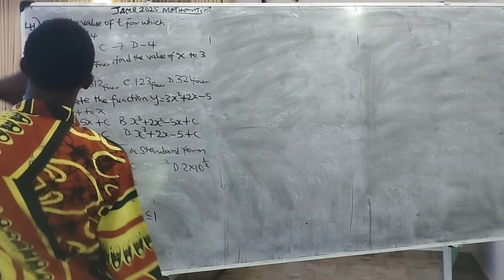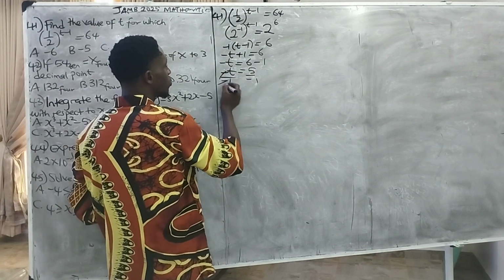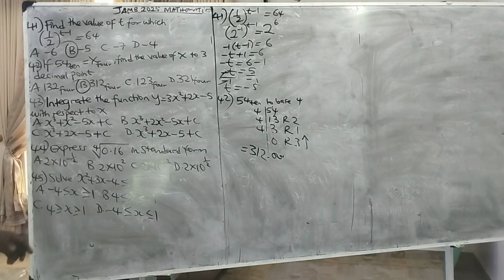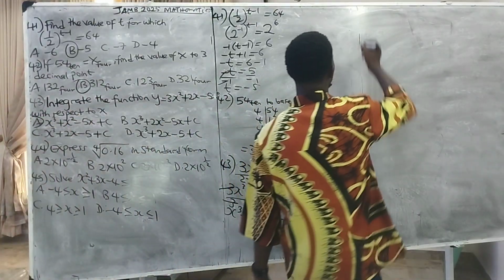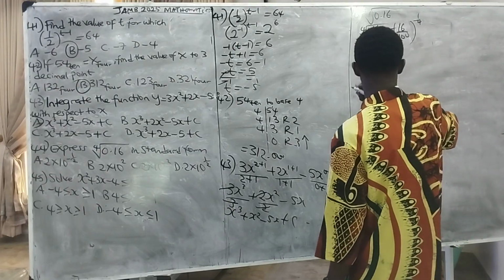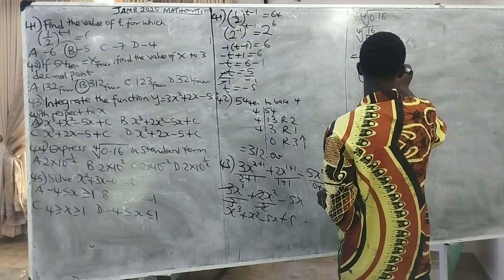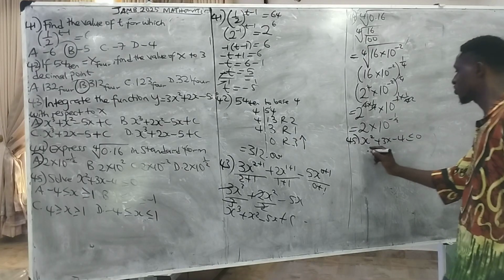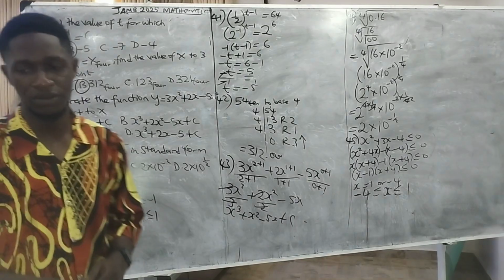JAMB 2025 MATHEMATICS QUESTIONS 41-45